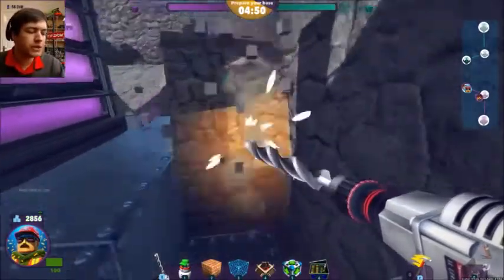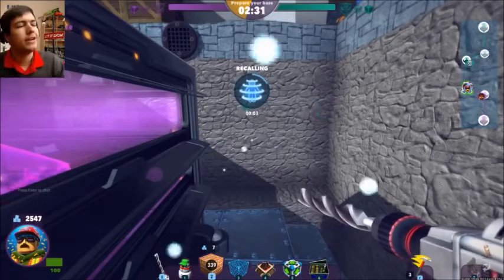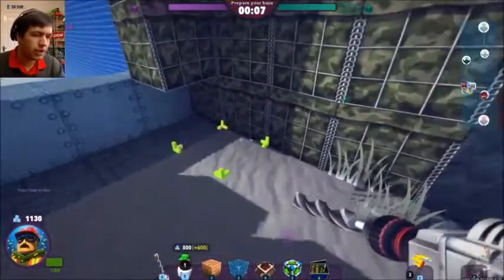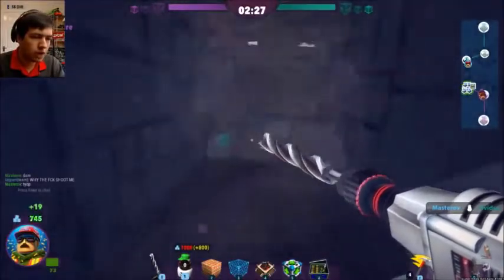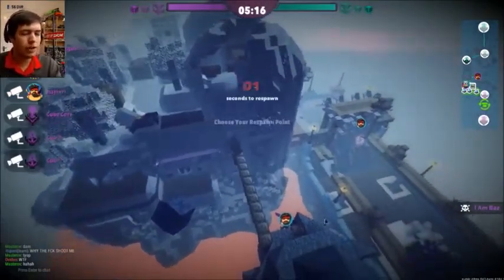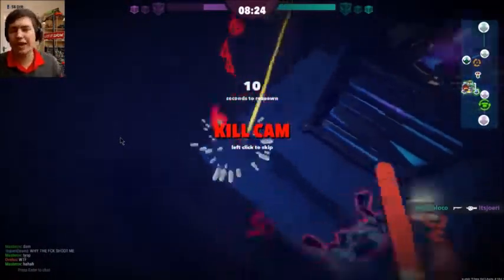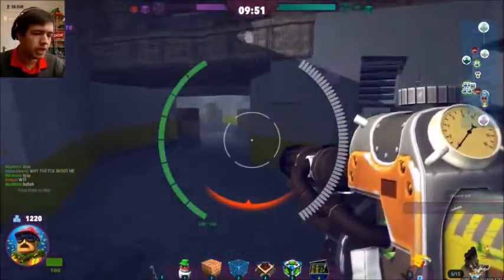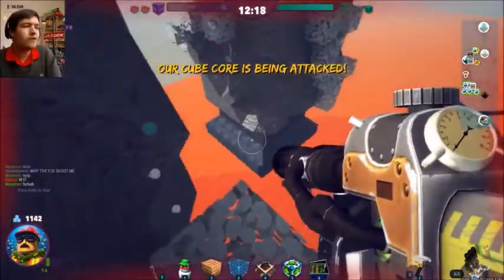DEFEND ME SNOWMAN! | Block N Load | Engineer Gameplay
Video Courtesy of: Clash Of Clans & Minecraft | MasterOv

Block N Load Engineer Gameplay - Defending our core in Block N Load as the engineer! How will it go? Can I be a Pro MLG Defender?!

Q Commercial

Defend Me Snowman, gamer, Engineer gamplay, gamestop, Block Load, games, Q Commercial